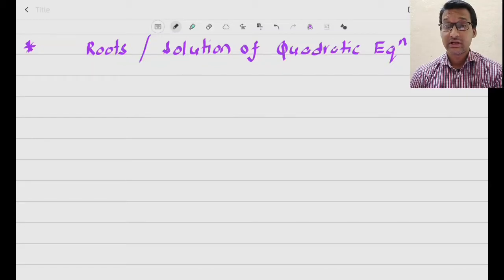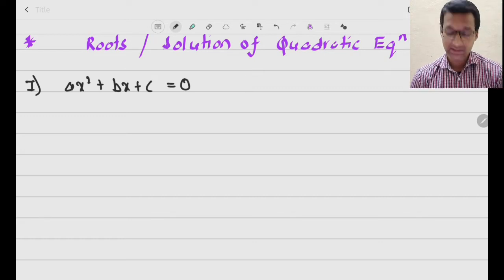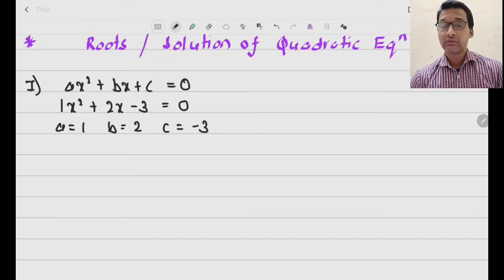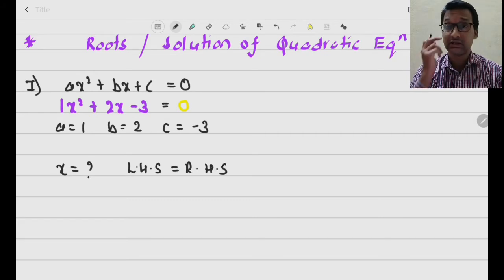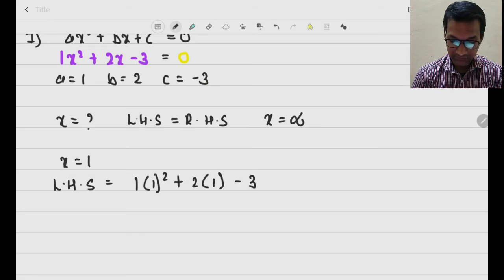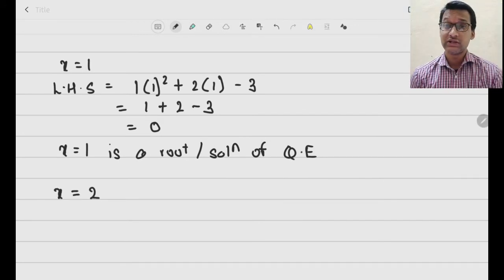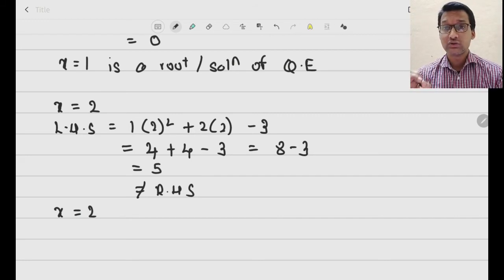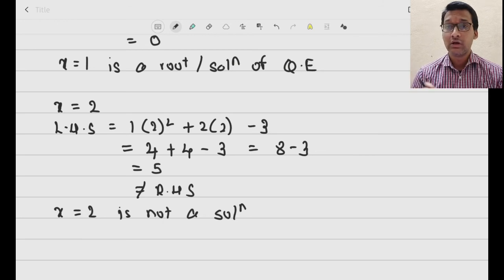Quadratic Equation lec no 2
Quadratic Equation. Roots or solutions.